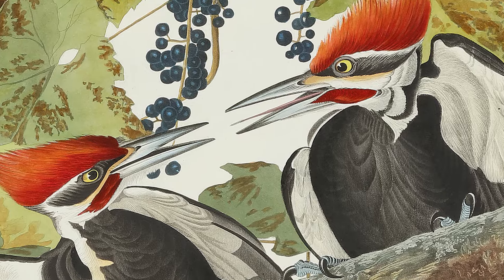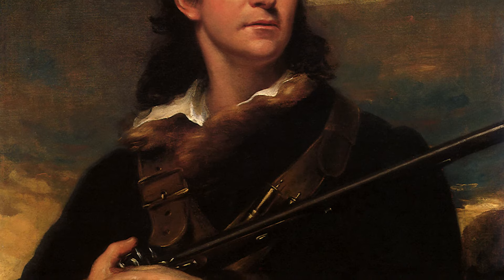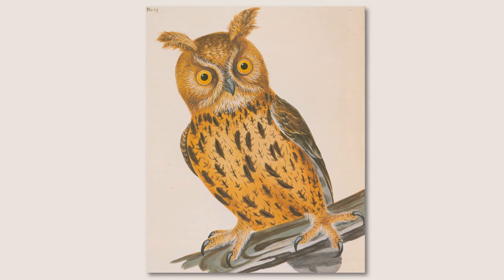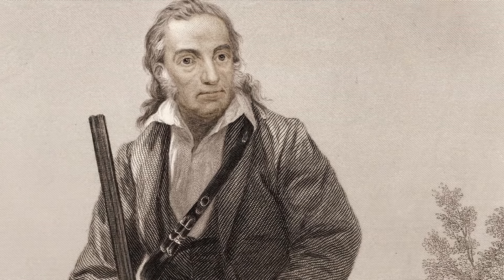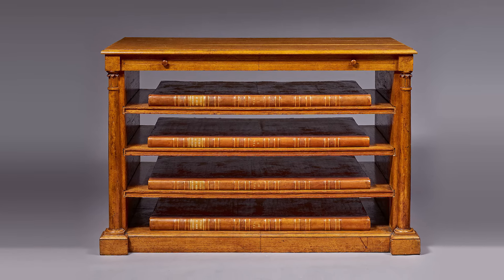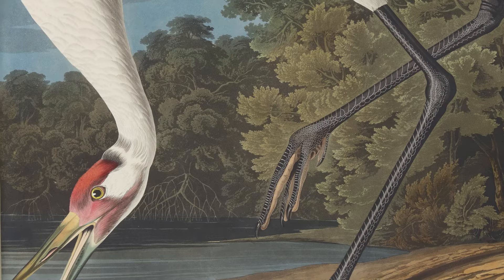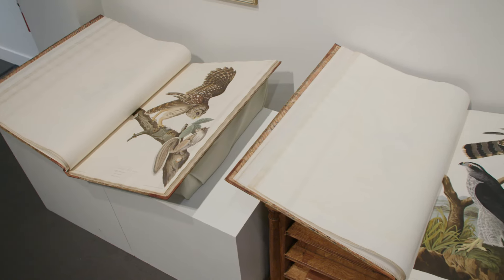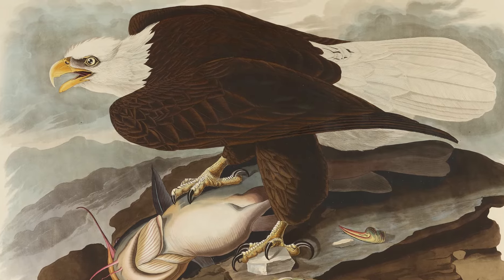How Audubon’s Birds of America Changed Natural History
This December, Sotheby’s is delighted to offer an early subscriber's copy of John James Audubon’s Birds of America in a single lot sale immediately following our Fine Books and Manuscripts auction. In this episode of Expert Voices, Senior International Specialist Selby Kiffer explains why this outstanding work is universally acknowledged as one of the most important achievements in both book illustration and natural history. One of only 15 sets in private hands, this extremely rare “Double Elephant Folio” copy of Birds of America features all 435 magnificent hand colored etched plates depicting 1,065 life-size birds. (18 December | New York)